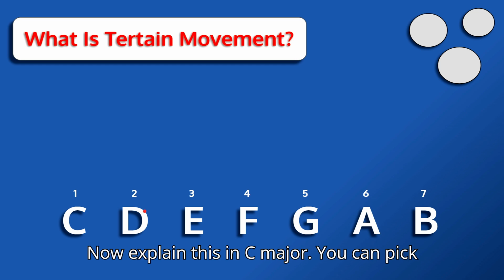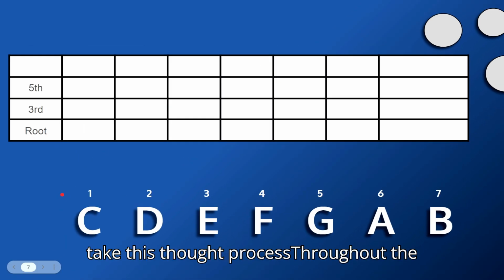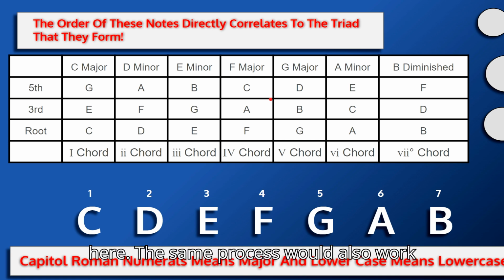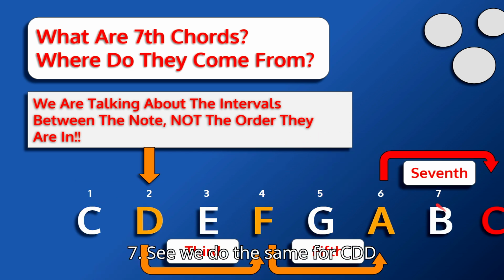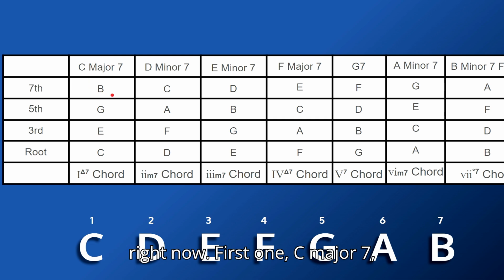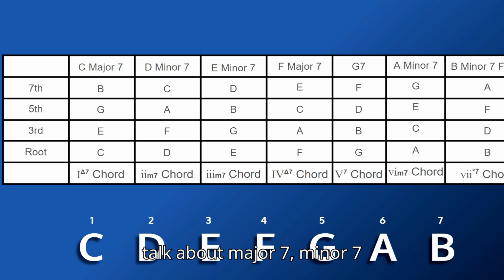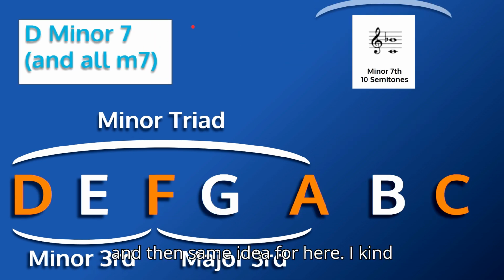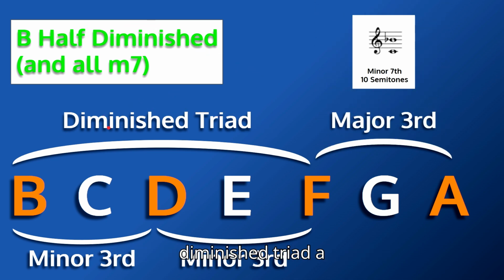I Didn't Understand 7th Chords Until I Learned This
Hello,

If you have any questions. PLEASE ask and I will be more than happy to answer all questions! If anyone has any advice on content creation, I will read all tips and criticism if you have any. Also, please consider sharing this video with anyone you think it would help. If I helped you in any way, please tell me! And if I didn't help, please explain how I can be better, and I will perform better on my next video. Keep making music!